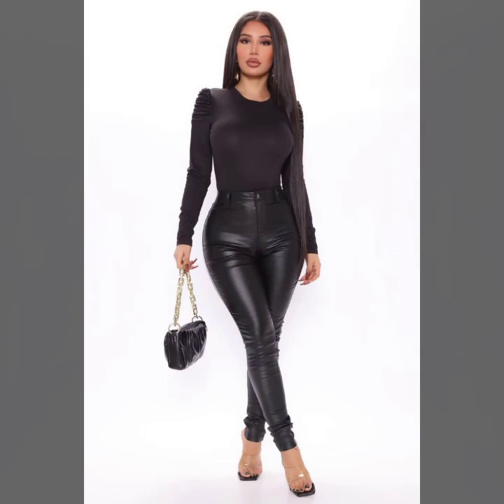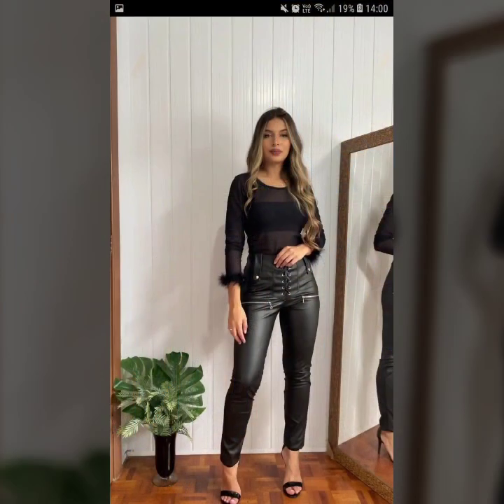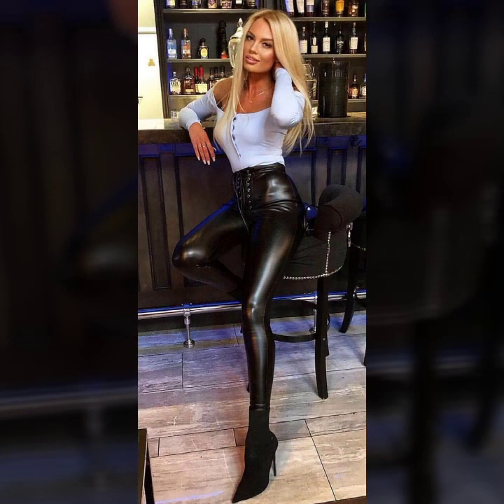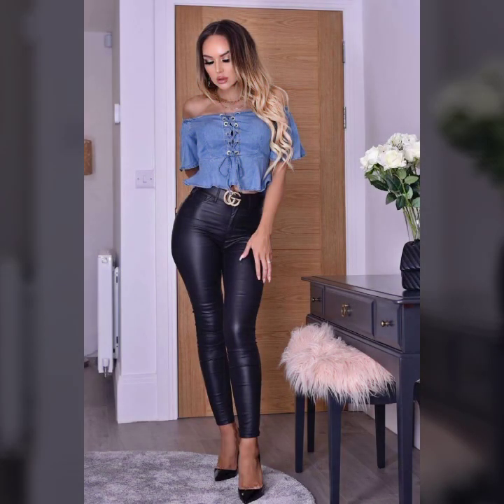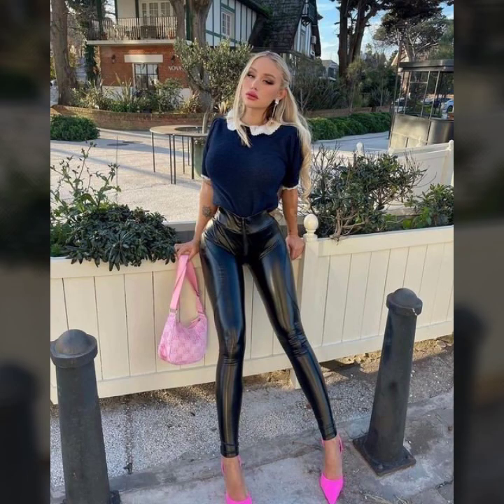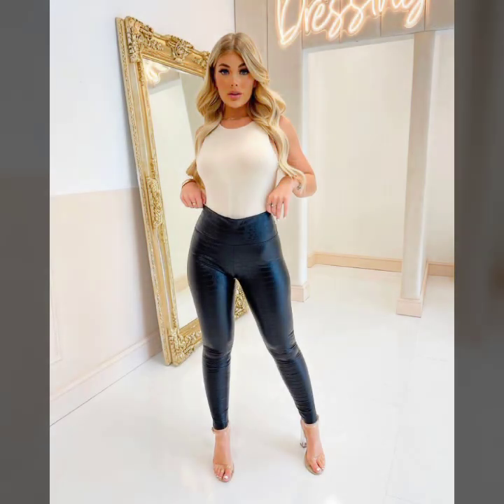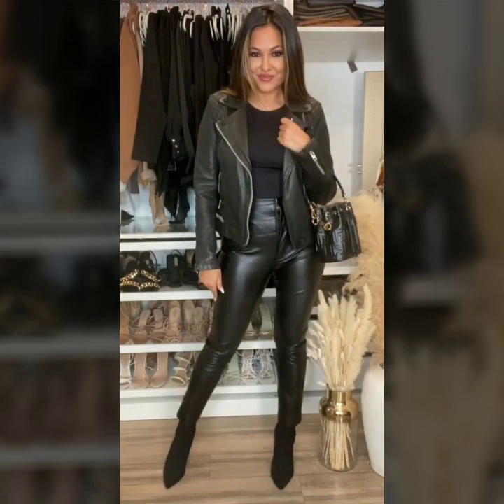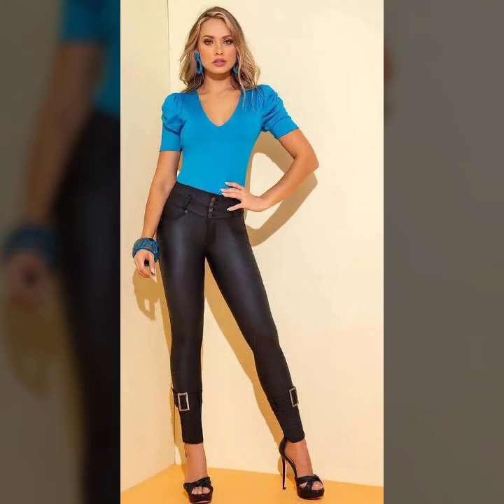Ultra modern & top Trending leather leggings design ideas for girls